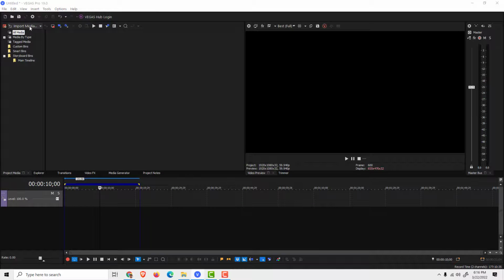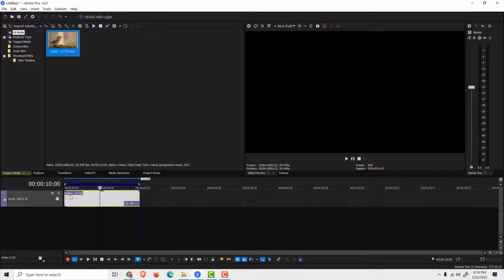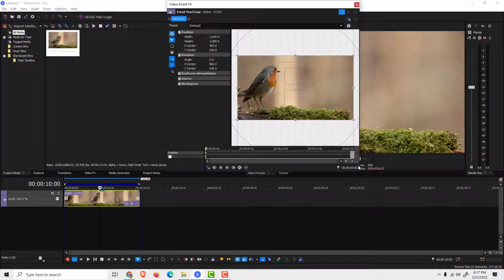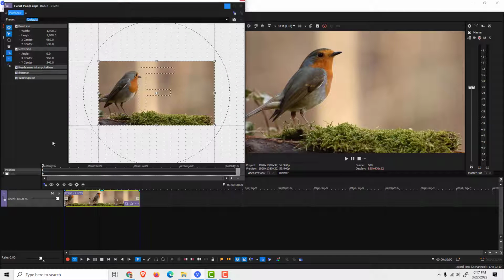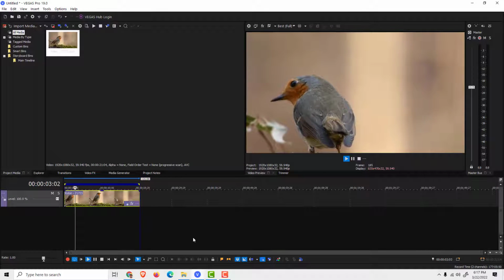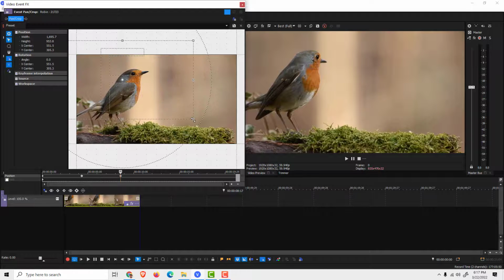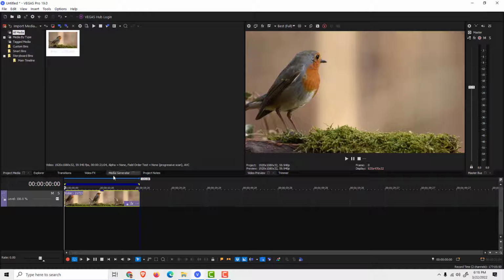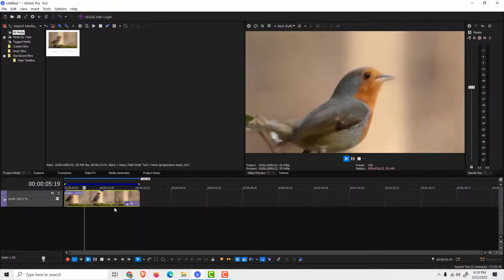Vegas Pro 19: How to Zoom in in Vegas Pro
Learn Here How to Zoom in in Vegas Pro